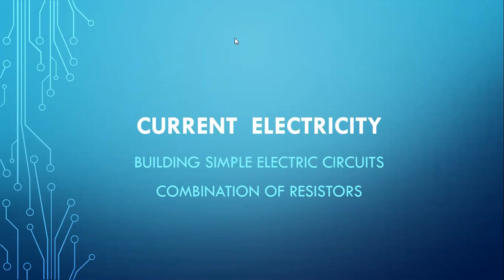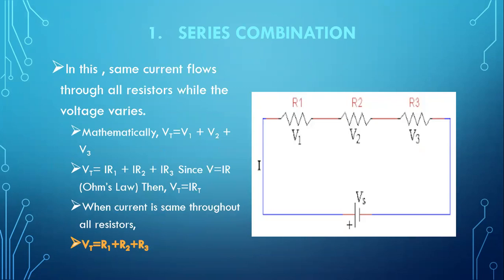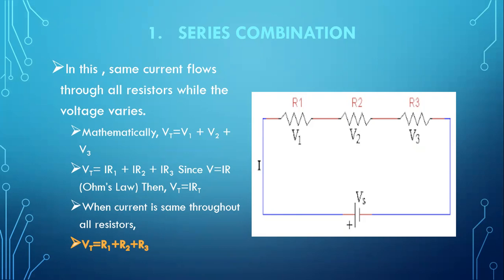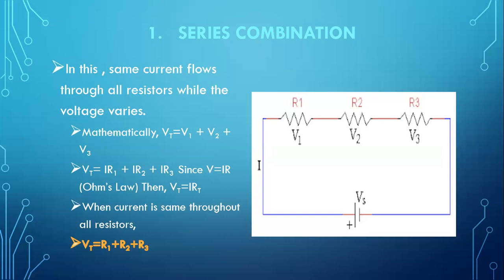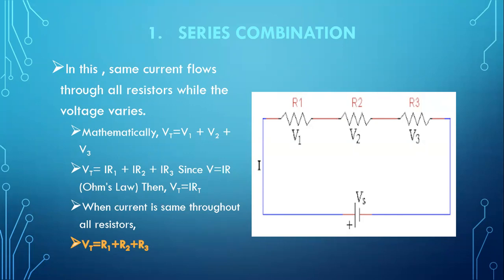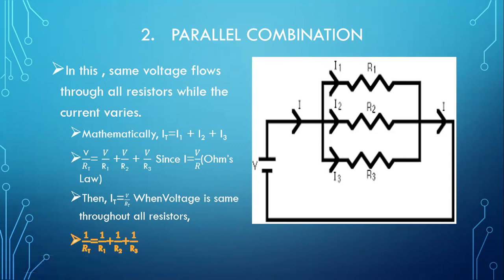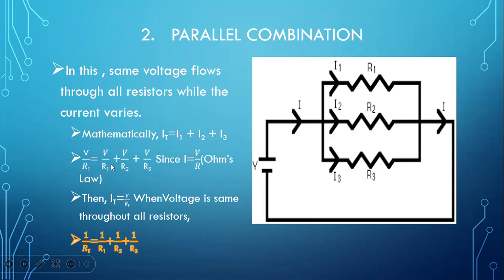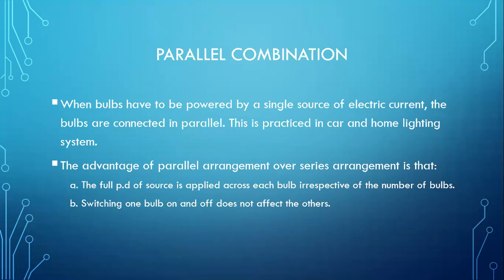Combination Of Resistors | Series & Parallel Combinations In Simple Electric Circuit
In this video, I briefly discuss the combination of resistors specifically series and parallel combinations ; the various formulas for obtaining total resistance in series and parallel and the various advantages of parallel combination over the series combination.